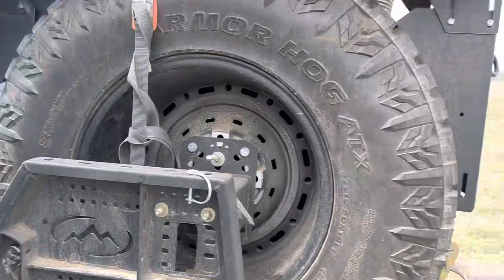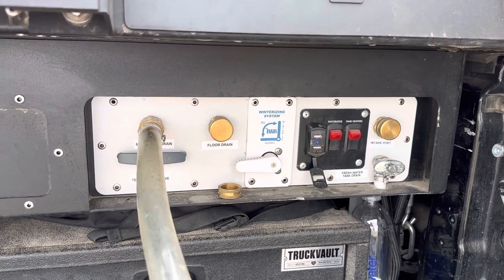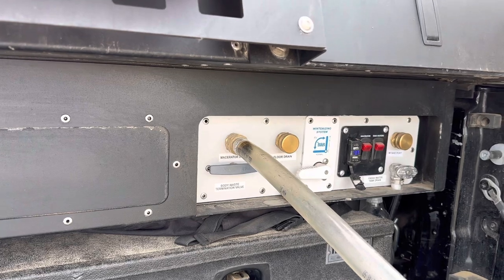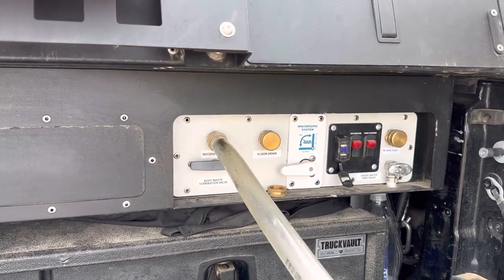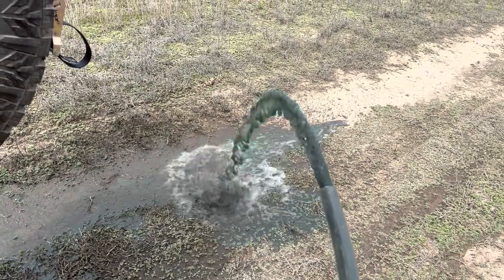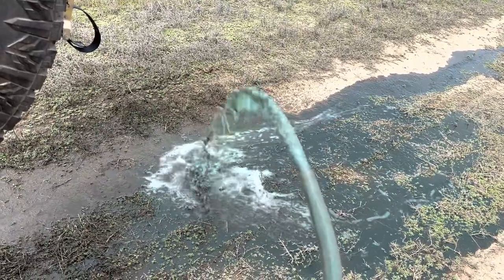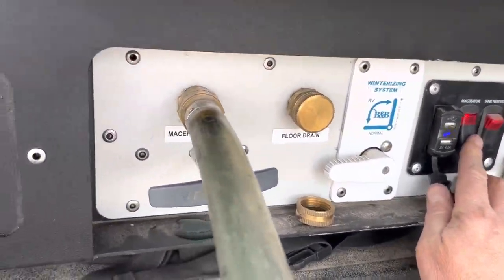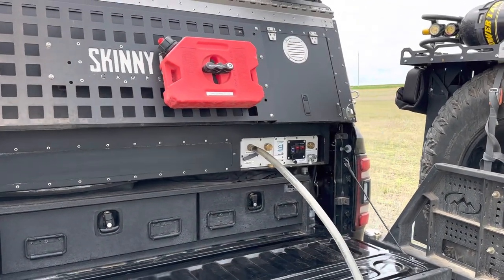How to empty your full flushing toilet in a Skinny Guy Camper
Quick demo of how the full flushing toilet system works in a Skinny Guy Campers truck camper. Our primo loo option makes SGC the only self contained truck bed camper that closes down to be cab height.